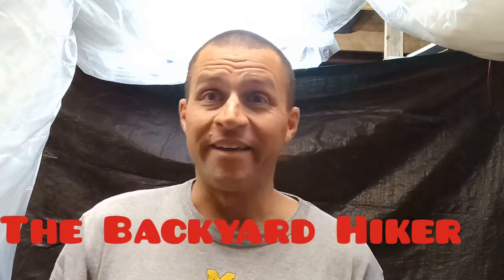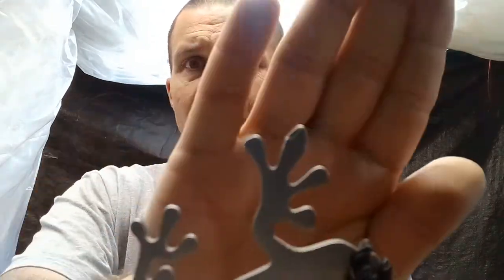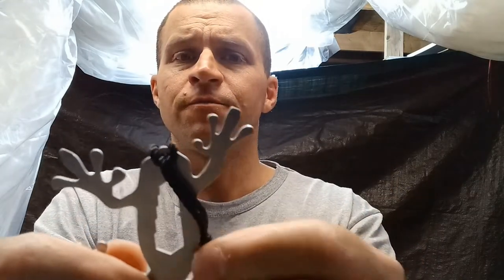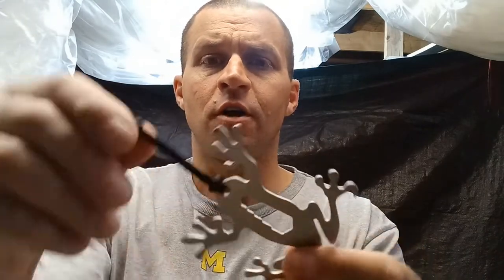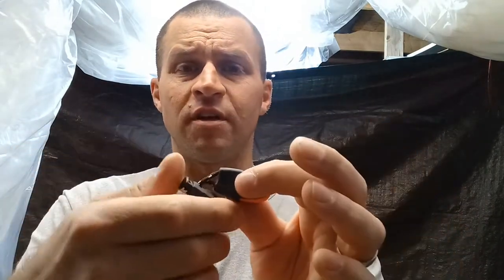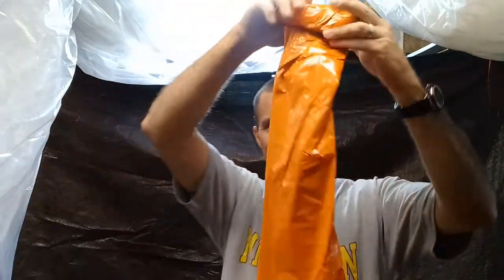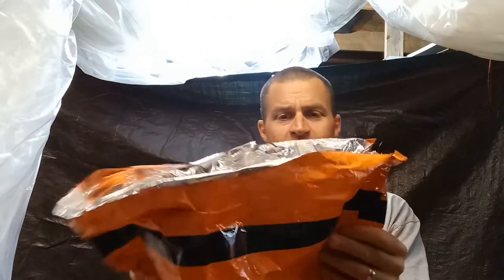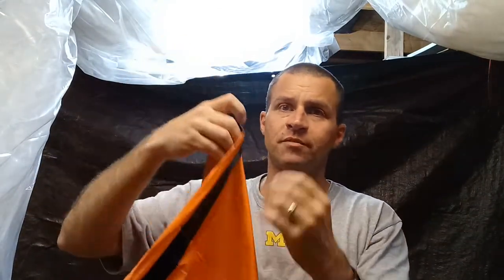Frog & Co. Tact Bivvy 2.0 Review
I used this bivvy on my solo overnighter. This just a review.